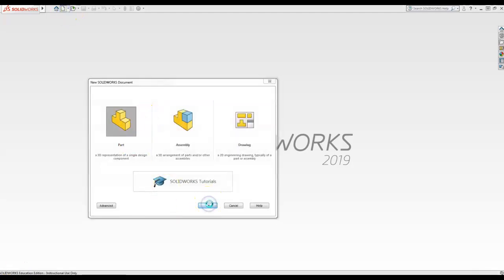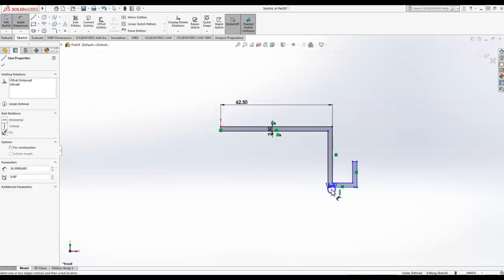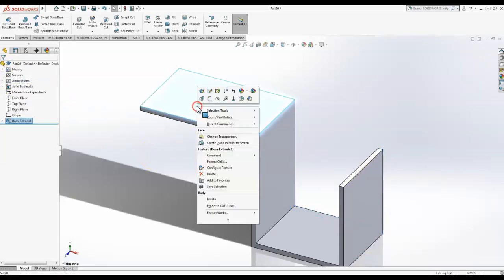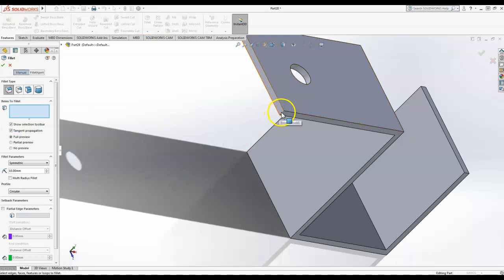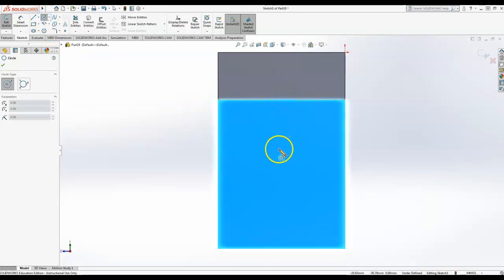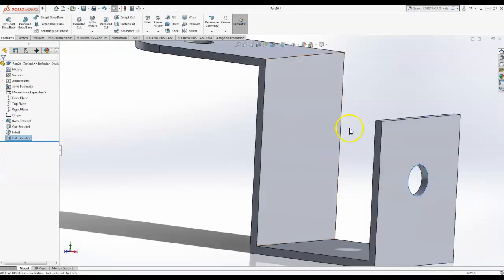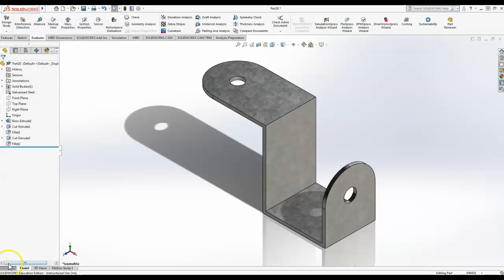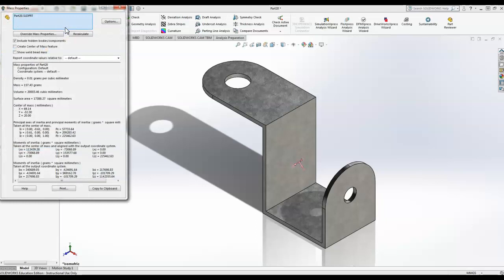SW Block Packet 7 Demo